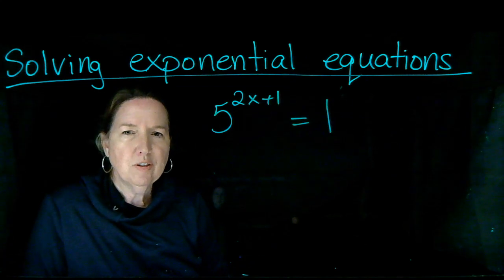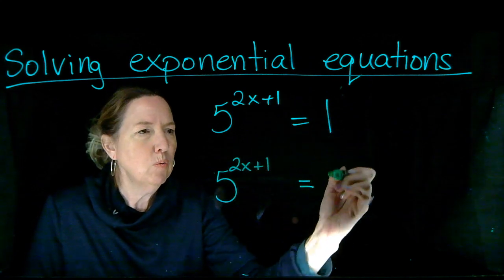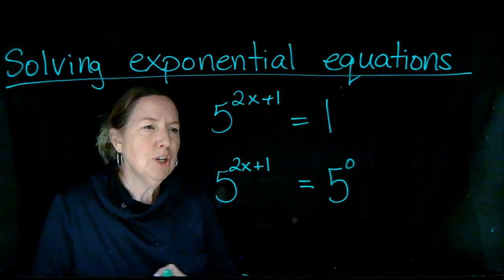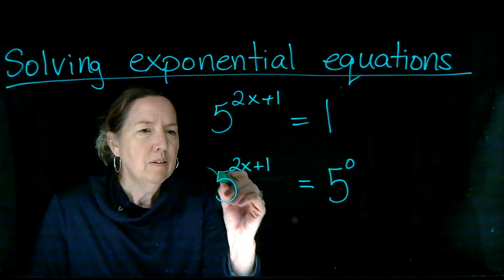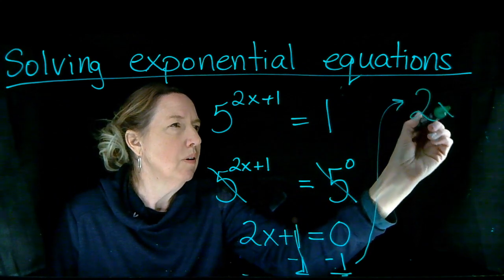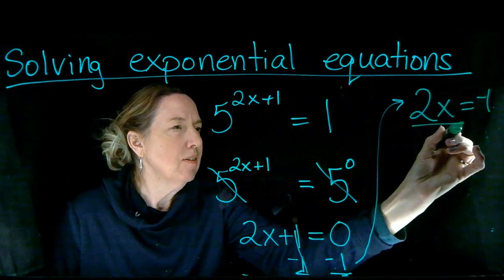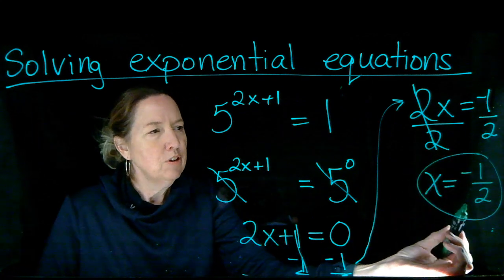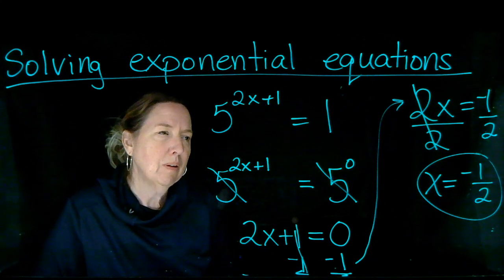Solving Exponential Equations Example 2 | Algebra 1 & 2 Integrated Math Tutorial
Need another example of solving exponential equations? This 2-minute video works through a slightly more complex example — building on the basics from Example 1.

In this video you'll see:
A more complex exponential equation solved step by step
How to apply the same strategies from Example 1 to harder problems
Clear explanation of each step in the solution process
How to build confidence before tackling advanced exponential equations

Perfect for Algebra 1, Algebra 2, Integrated Math 1 and 2 students — and homeschool families — who need extra practice before moving forward.
🛒 Looking for engaging math activities for your classroom?
Find printable Algebra 1 and Algebra 2 resources, Domino Train activities, and more at my TPT store: